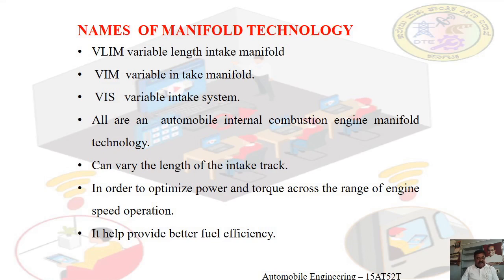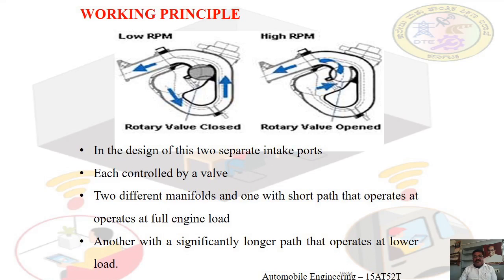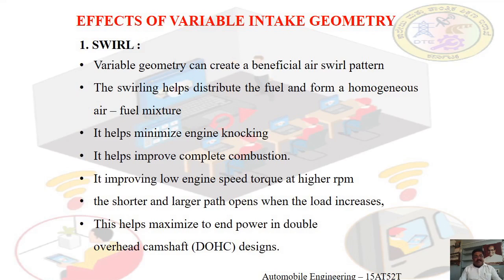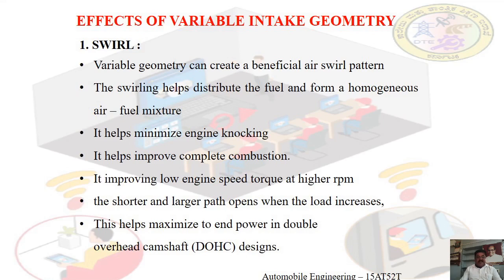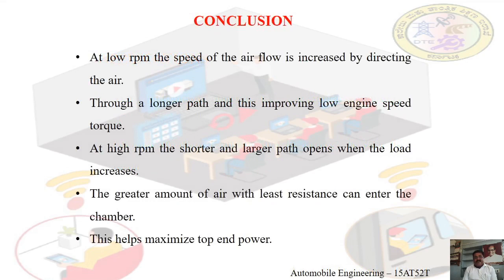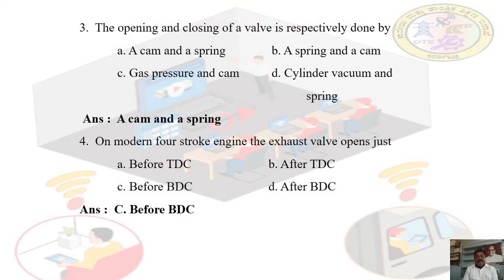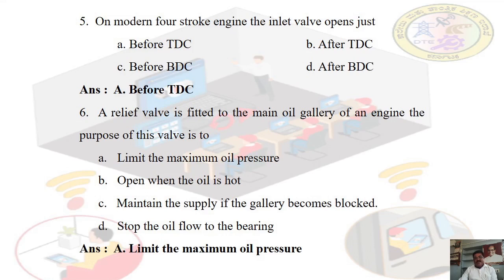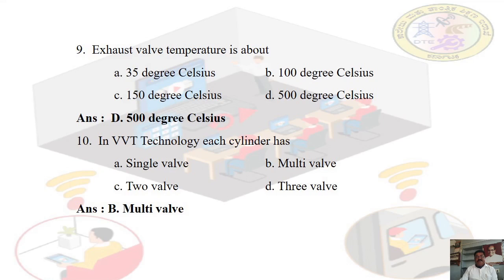AT_ 15AT52T_ U2_ S1_ Vi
This is a Lecture video of the Second unit, the first session of the subject Advanced Automotive Systems code:15AT52T of fifth Semester Automobile Engineering.